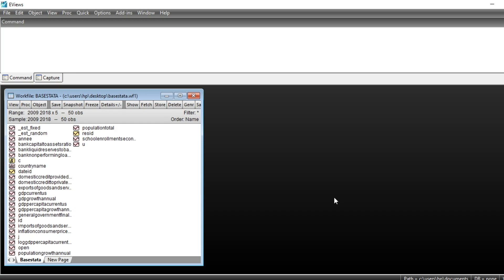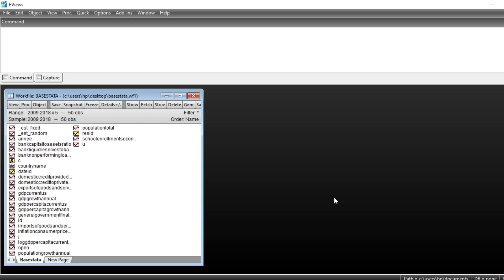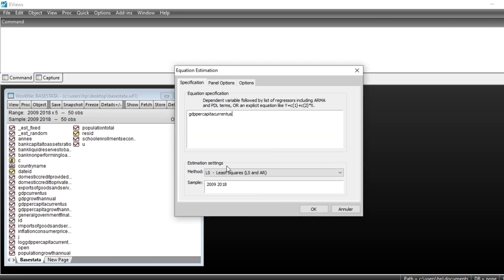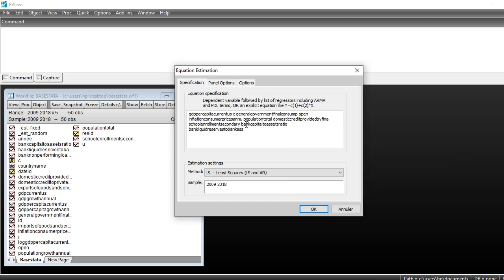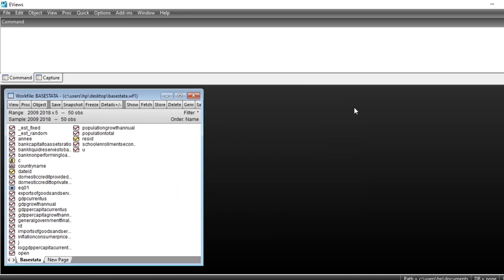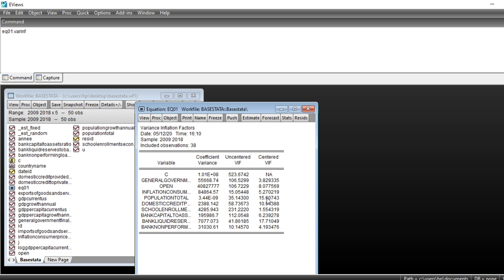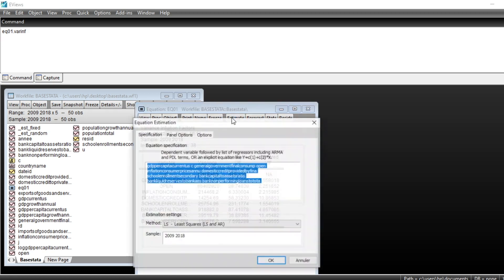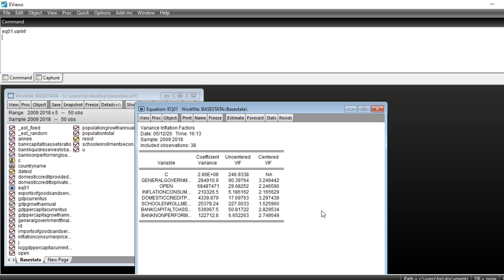Muticolinearity in linear regression using Eviews: Variance Inflation Factor (VIF)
In this video, we show how to compute the Variance inflation Factor in Eviews to analyze the multicollinearity in linear regression.

Learn How To Trade The Financial Markets by tacking a course at Knightsbridge Trading Academy